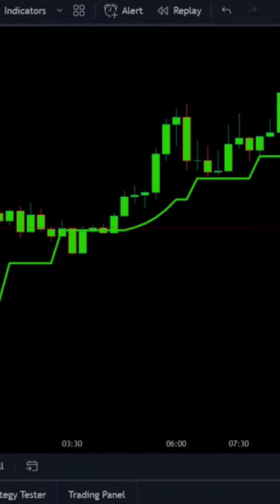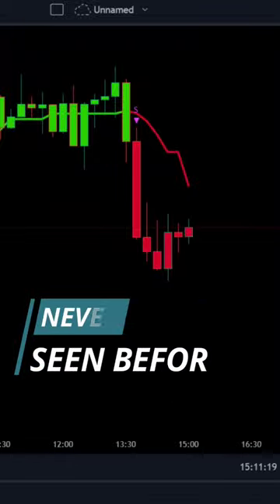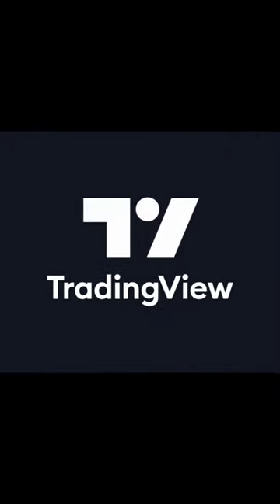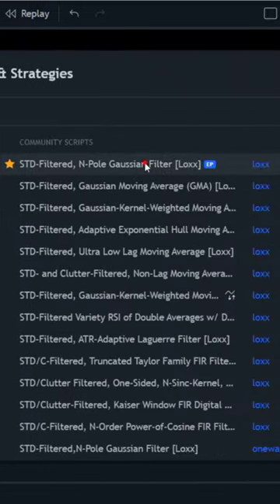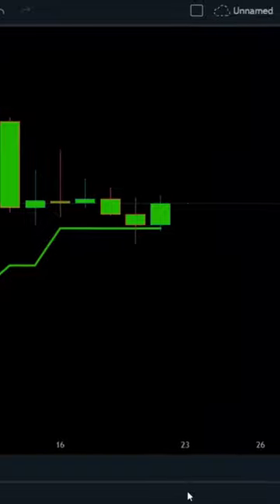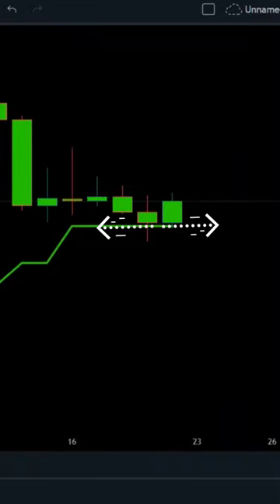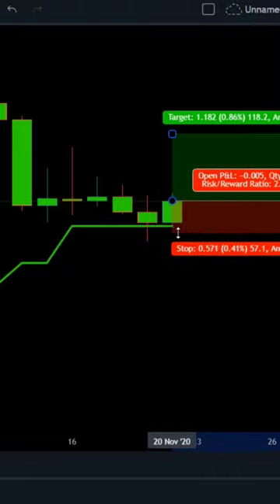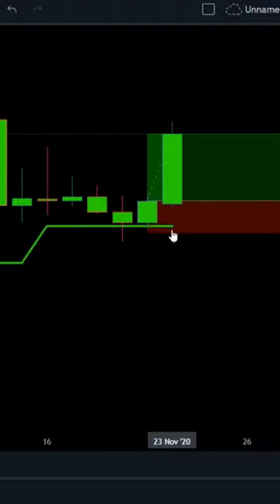Best 15 Minute Time Frame Pullback Trading Strategy